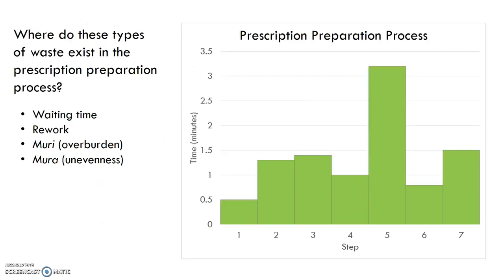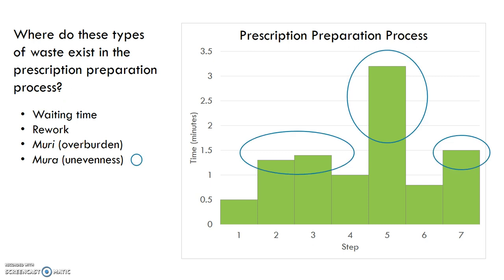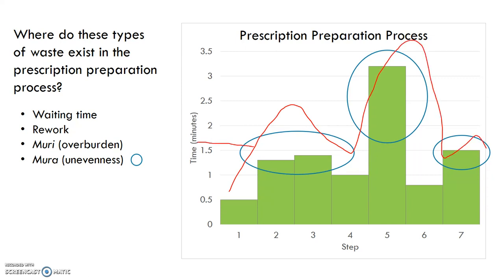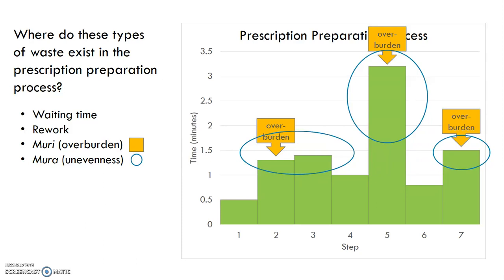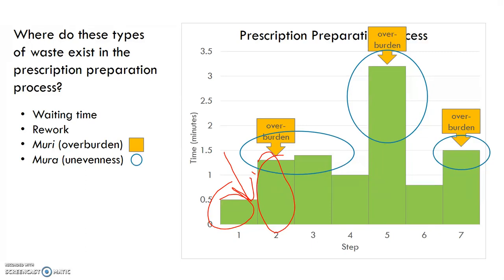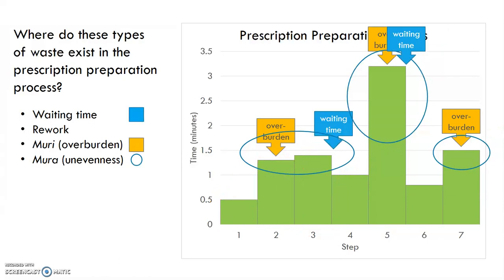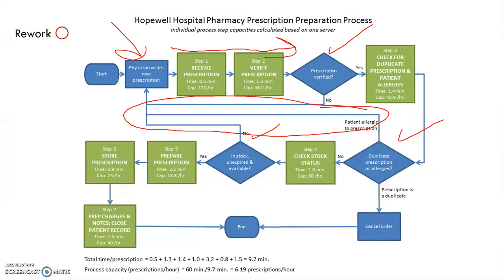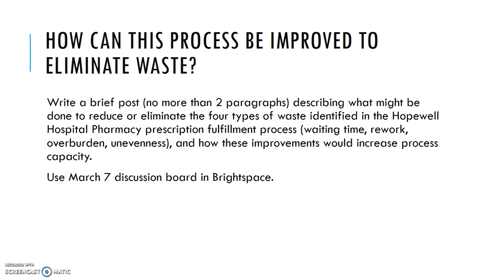Process analysis & improvement 2 of 2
Using basic process analysis tools to identify opportunities for process improvement. Video 2 of 2.